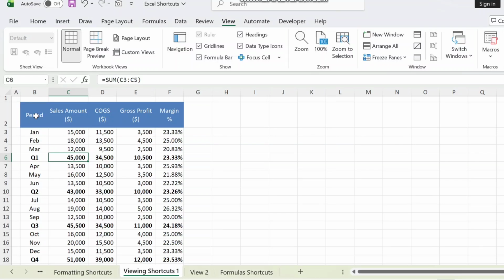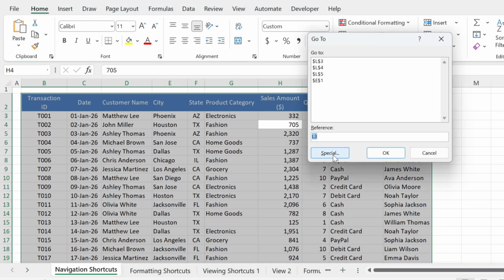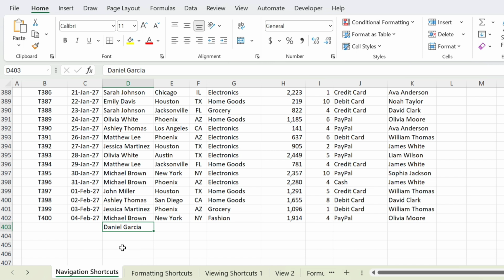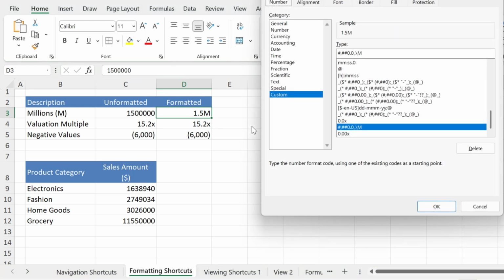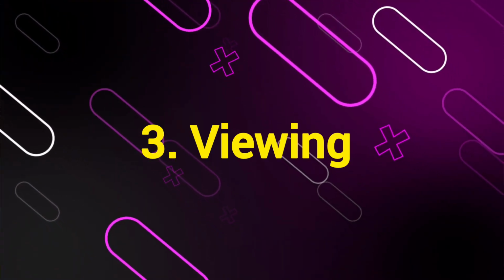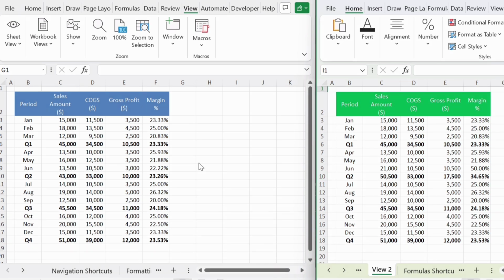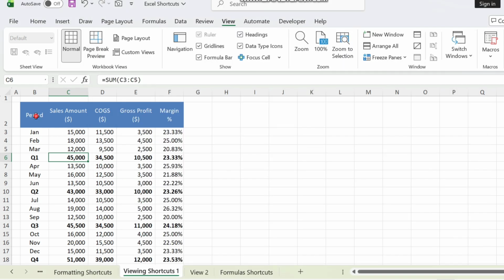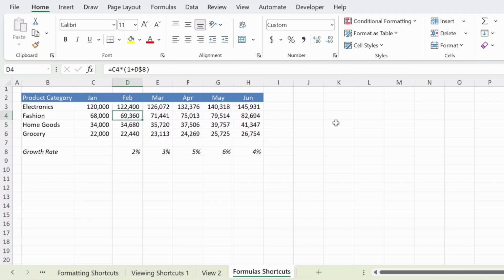20 Excel Shortcuts Every Accountant Should Know (Save Hours Daily) l Learn Excel and Accounting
20 Excel Shortcuts Every Accountant Should Know (Save Hours Daily) l Learn Excel and Accounting

Most Excel users rely on slow, repetitive methods without realizing there are faster, smarter ways to work.
In this video, you’ll learn 20 powerful Excel shortcuts used by accounting and finance professionals to save time, reduce errors, and improve workflow efficiency.
We cover:
• Navigation shortcuts for large datasets
• Formatting tricks used in financial reporting
• Viewing tools for better data analysis
• Formula shortcuts for faster calculations

This is practical Excel tutorial designed for real-world accounting scenarios.

Chapters:
0:00 Intro
0:39 Navigation Shortcuts in Excel
4:01 Formatting Shortcuts in Excel
7:19 Viewing Shortcuts in Excel
12:04 Formula Shortcuts in Excel
13:08 Summary